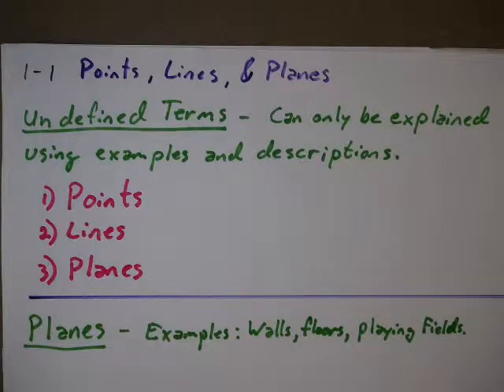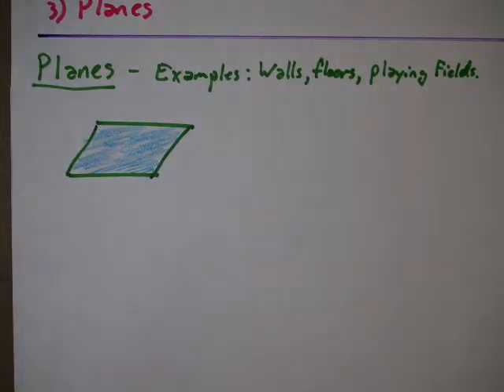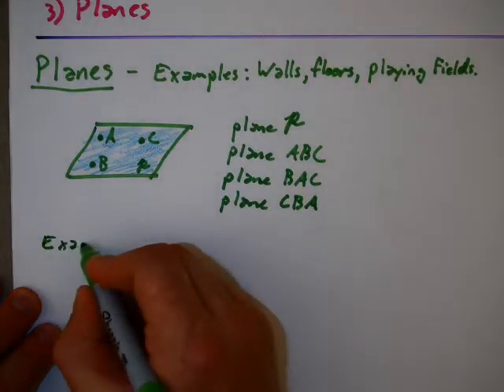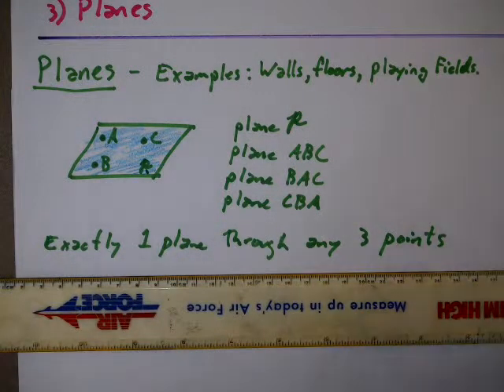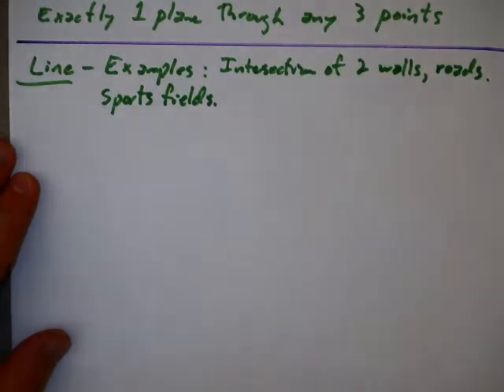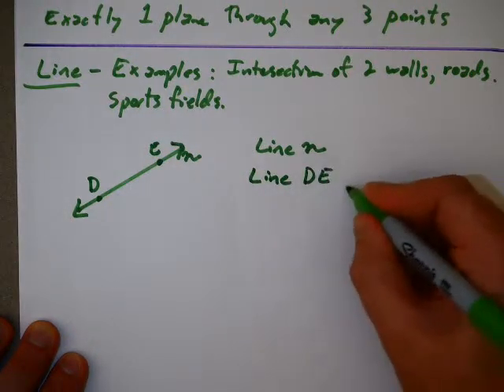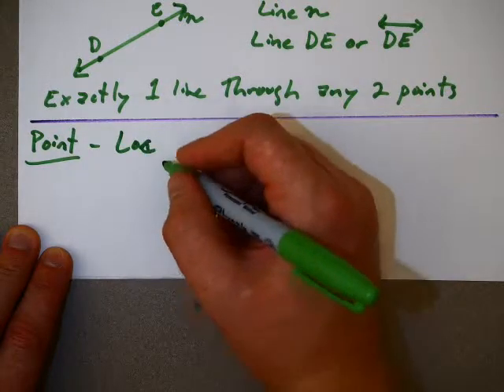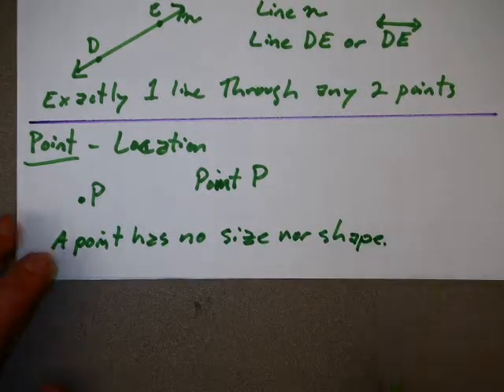Geo, Sect 1-1, Undefined Terms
Description of Points, Lines, and Planes